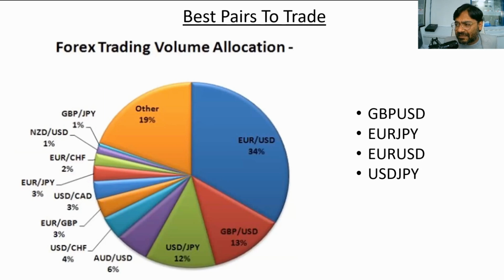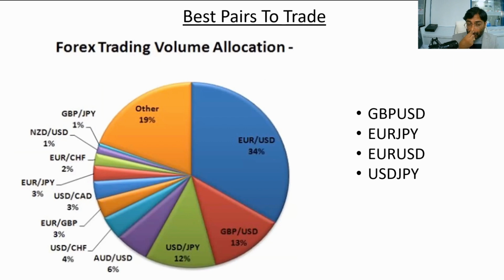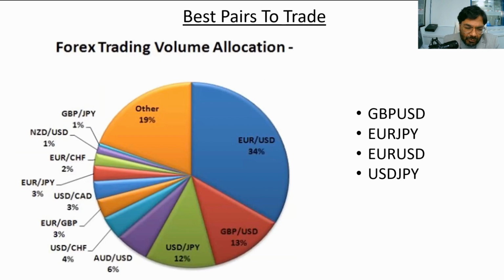28 Choosing Best Pairs To Trade